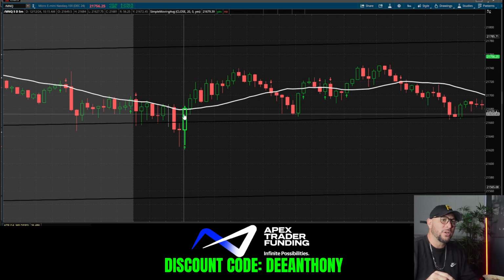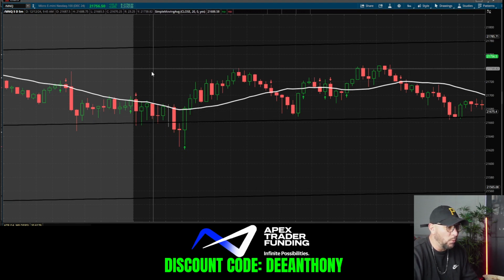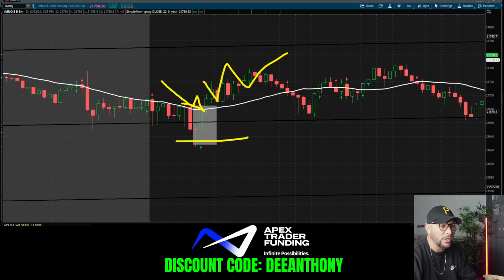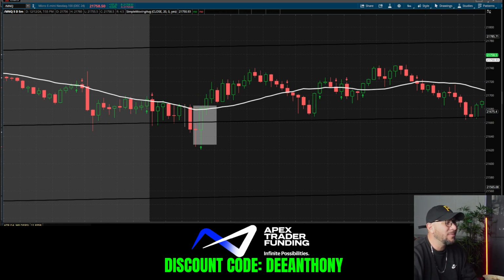STILL THE EASIEST NASDAQ FUTURES STRATEGY ON YOUTUBE